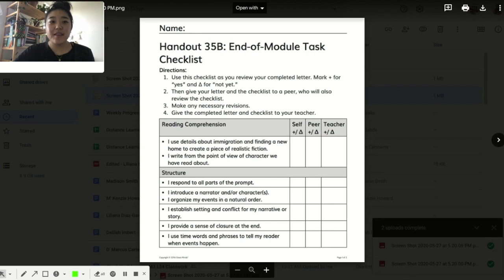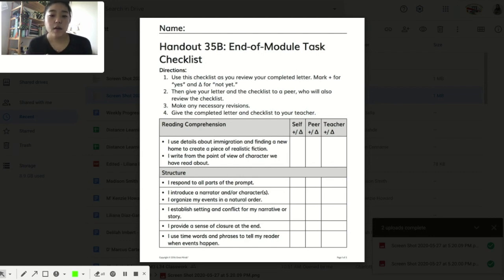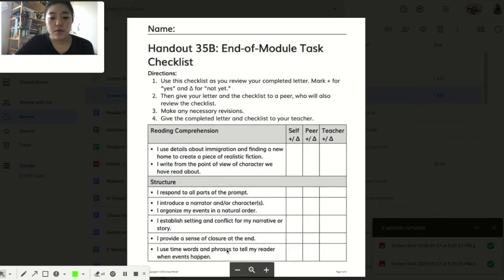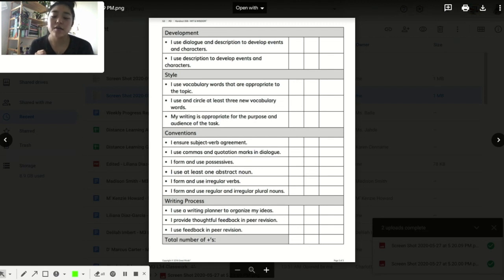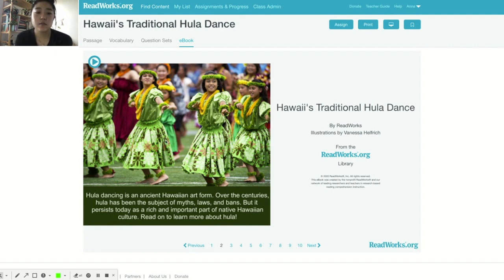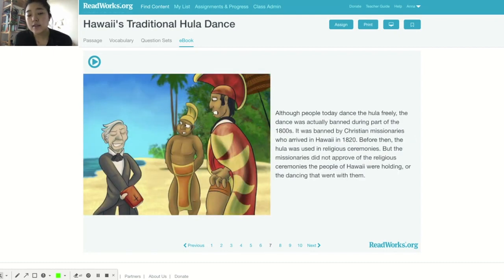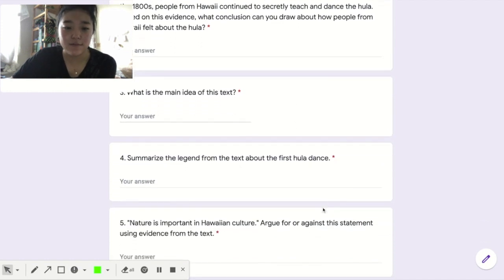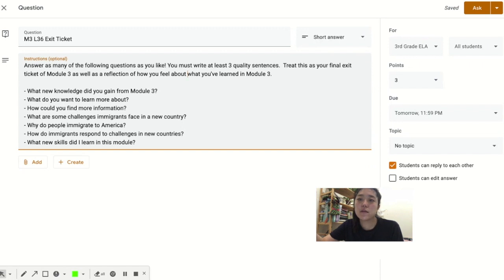Wit and Wisdom Module 3 Lesson 36